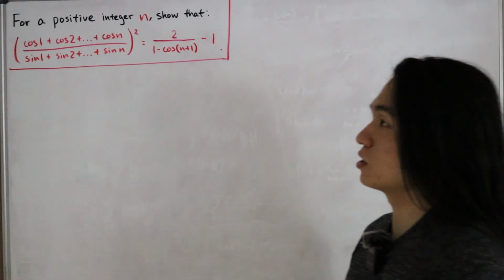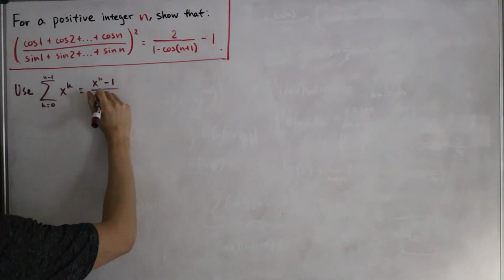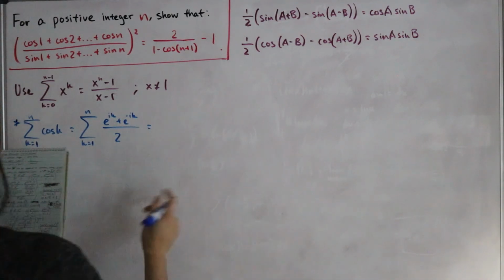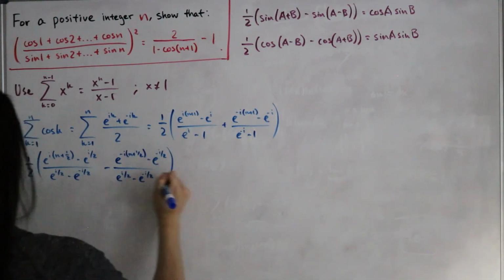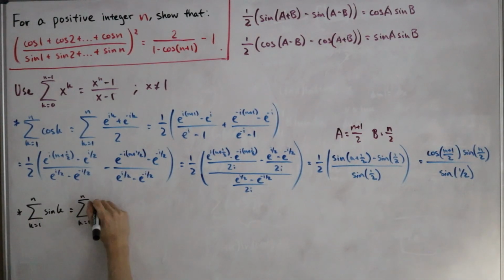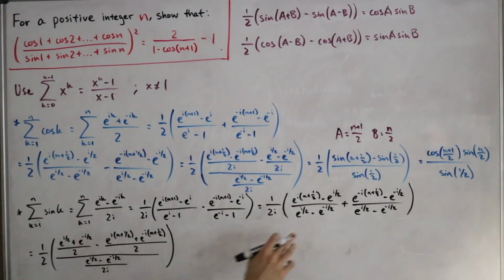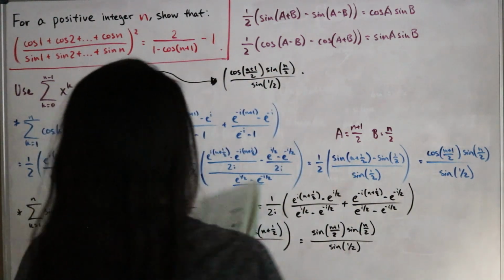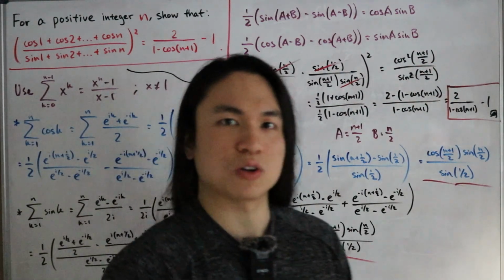Do you know about this trig identity?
We verify the given identity by applying the given formula into a partial sum of trigonometric functions using its definition of the complex exponential form and utilizing some trigonometric properties.